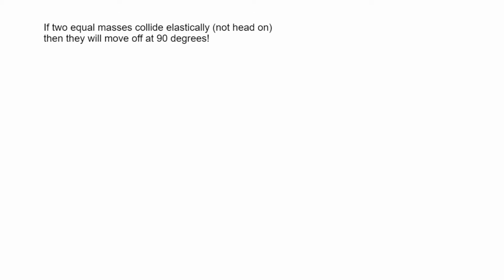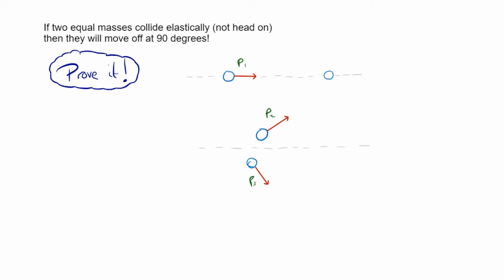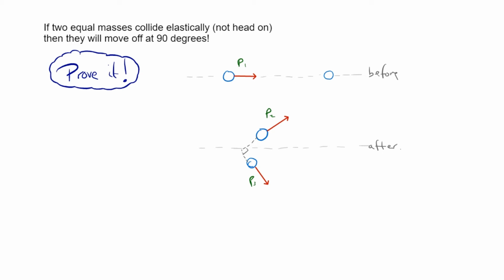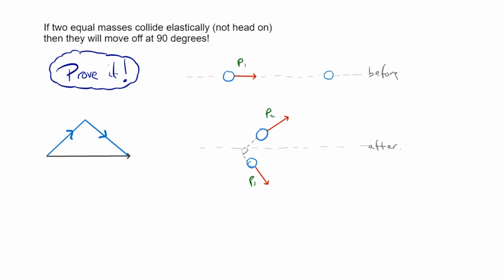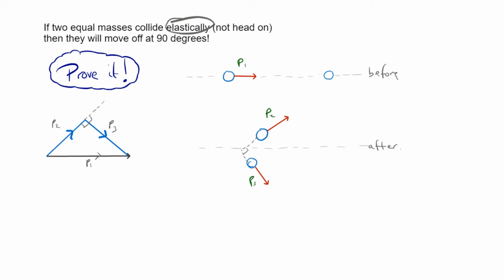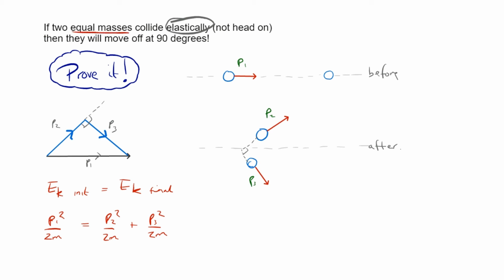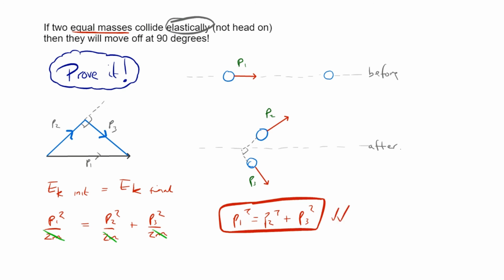Momentum - part 8 - proving that two equal masses colliding elastically move off at right angles!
This is a series of videos explaining momentum for advanced level physics.  This video proves the interesting result that if two equal masses collide elastically, they will move off at 90 degrees.